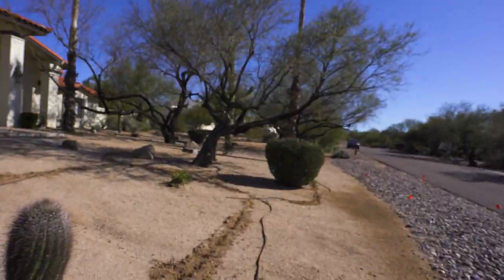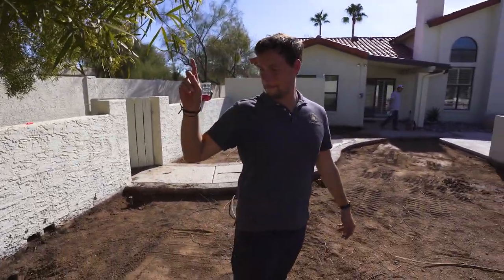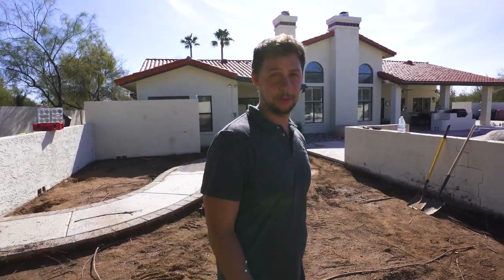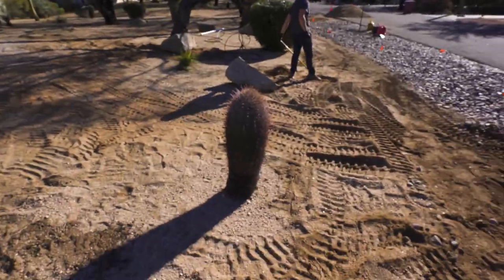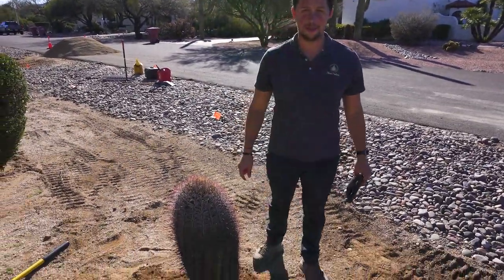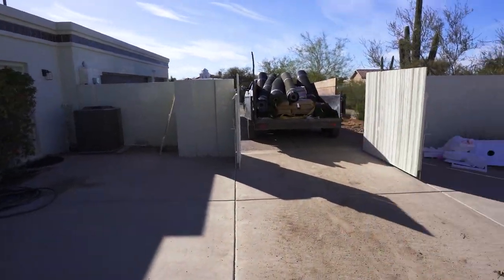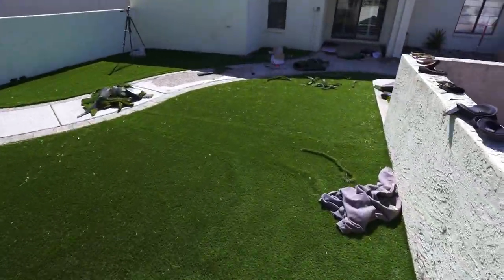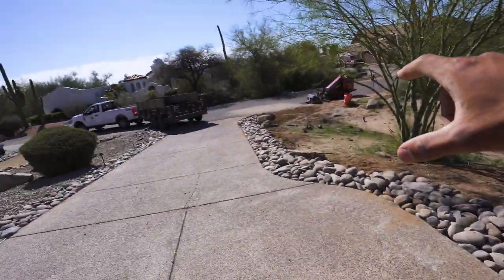How To Install Artificial Turf?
Artificial turf has become a game changer for anyone looking to maintain a lush, green lawn all year round without the hassle of constant maintenance. But did you know that there are even more amazing benefits to installing artificial turf in your outdoor space?
Artificial turf is becoming an increasingly popular alternative to natural grass. It requires less maintenance, stays green all year round, and can save you money on water bills.